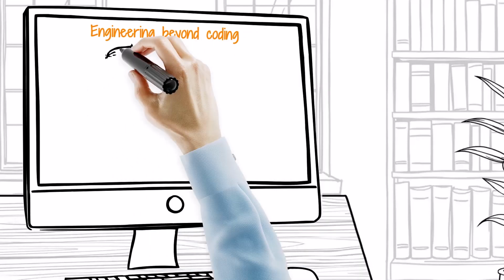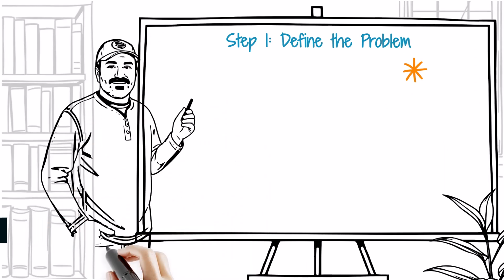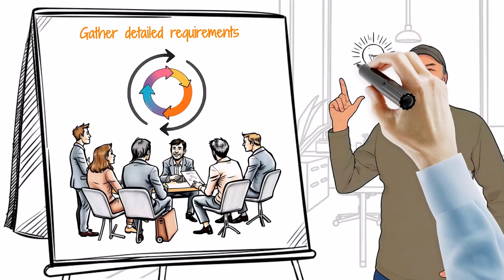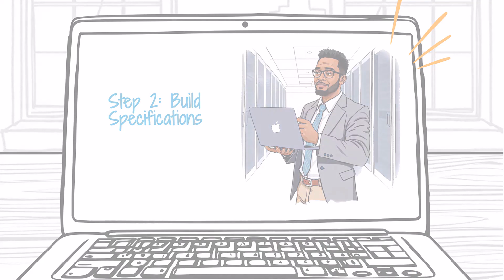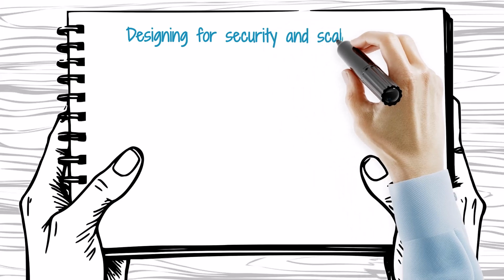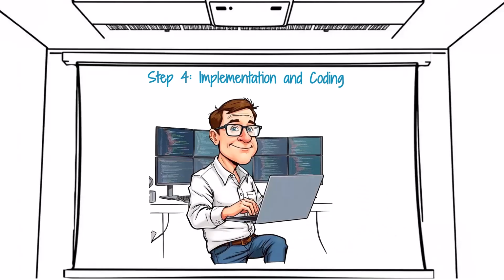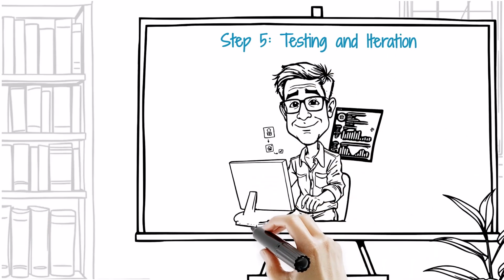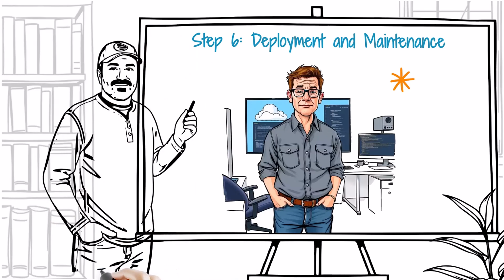What Do Software Engineers Really Do?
Description:
In this insightful video, Robert Massey, a seasoned software engineer and computer science professor with 20 years of experience, demystifies the role of software engineers in transforming business challenges into effective digital solutions. Explore the comprehensive software development lifecycle, from identifying core problems and gathering requirements to architectural design, implementation, testing, deployment, and ongoing maintenance. Learn how collaboration with stakeholders ensures alignment with business goals, using real-world examples like improving inventory tracking systems. Whether you are an aspiring developer, business professional, or tech enthusiast, this step-by-step breakdown highlights the structured yet creative process behind building impactful software. Discover why software engineering extends far beyond coding to drive business success in an ever-evolving landscape.

Bookmarks:
00:00 Introduction
00:08 Welcome
00:15 Software Engineer
00:49 Step 1
01:18 Step 2
01:41 Step 3
02:07 Step 4
02:28 Step 5
02:48 Step 6
03:06 Summary
03:20 CTA

Join me, Robert Massey, as I dive into the world of **software engineering** and explain the importance of **problem solving**. I'll share practical **tech vlog** insights and discuss how to leverage these skills for **career development**.

Hang Out with AttuneIT on Social

Explore the world of **software engineering** with Robert Massey, as he explains how to approach **problem solving** in your daily tasks. Learn essential skills, from foundational concepts to advanced **programming** strategies.  Find out how **computer science** principles can be applied to a **startup** or any business venture.